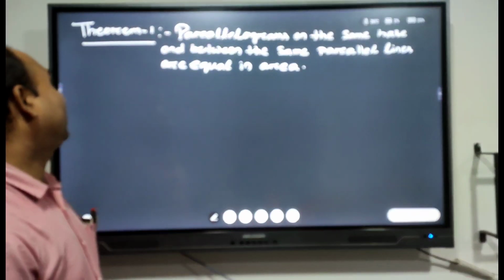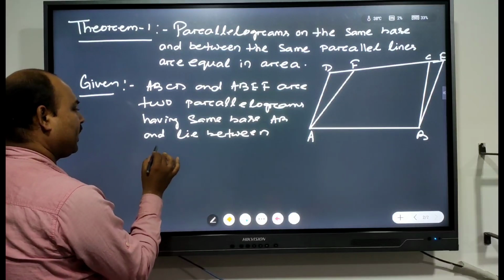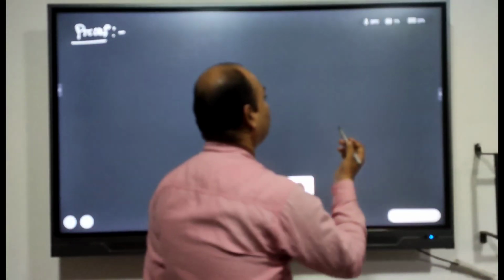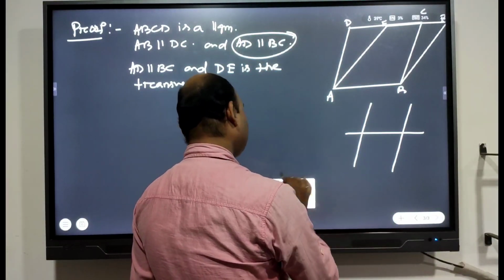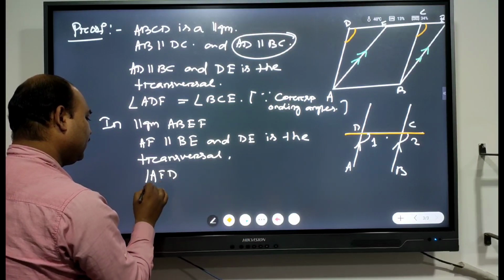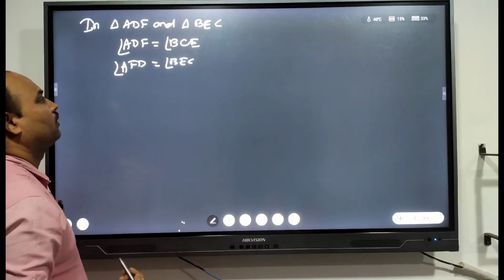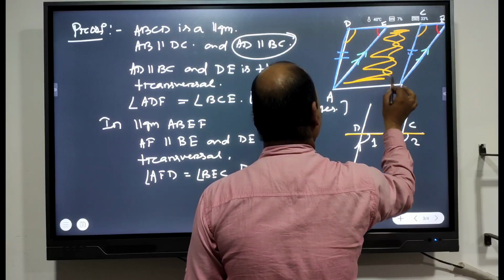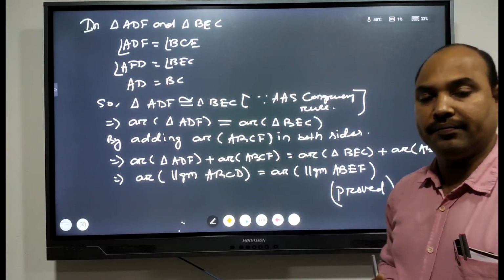Area of the Parallelograms and Triangles || Theorem -1 || STD -IX || Cbse || Ncert || # Maths Tricks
Parallelograms on the same base and between same parallels are equal in area